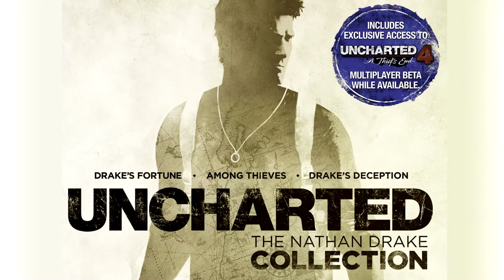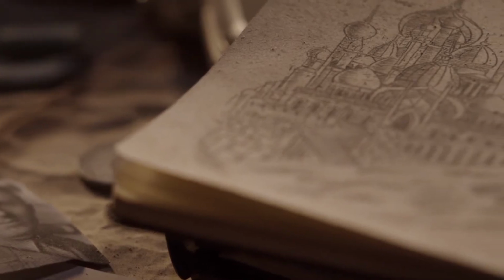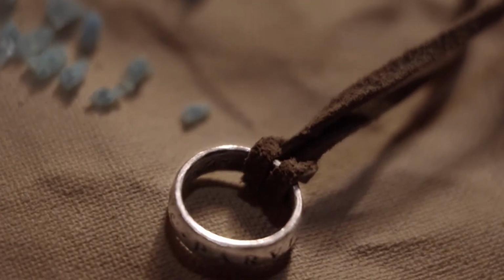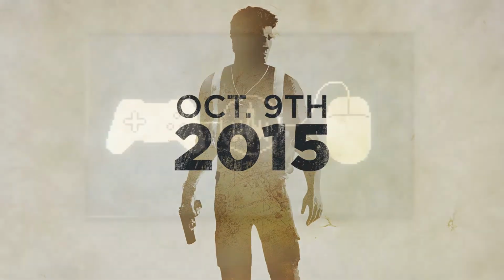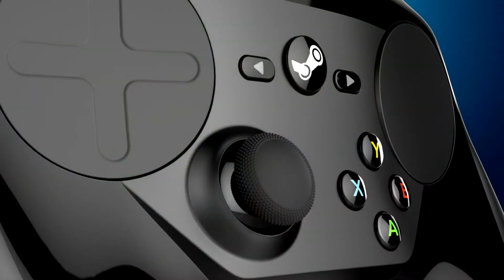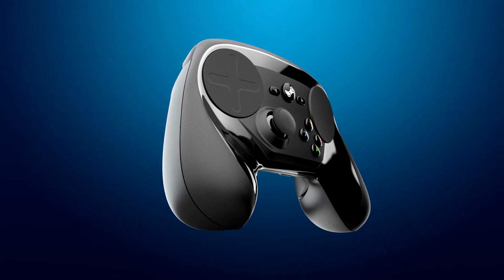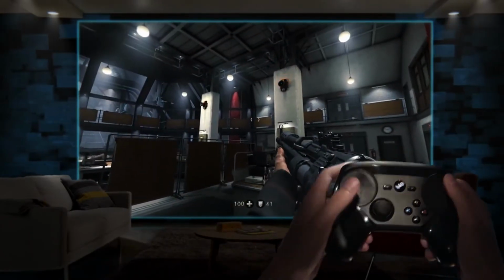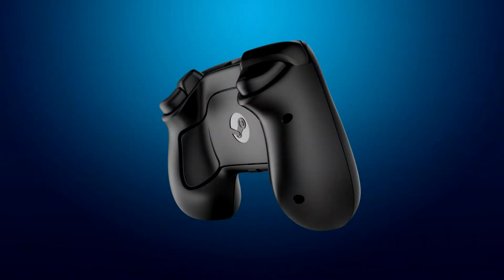Uncharted Remastered!! + STEAM CONTROLLER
Uncharted: The Nathan Drake Collection